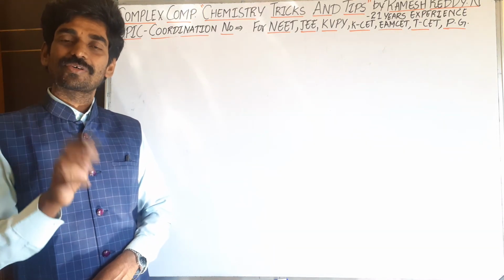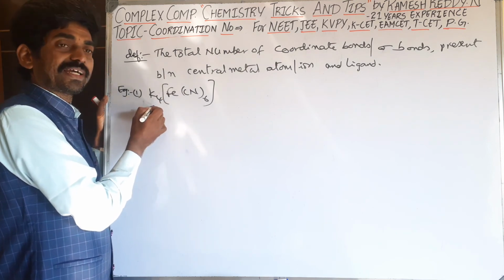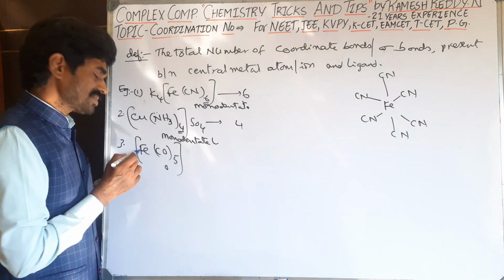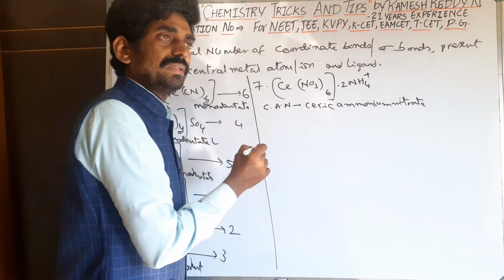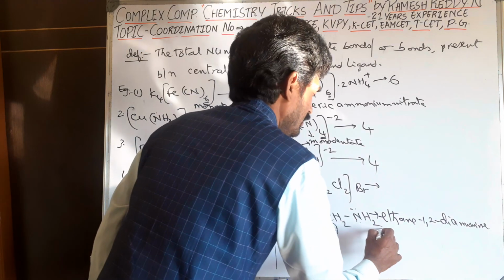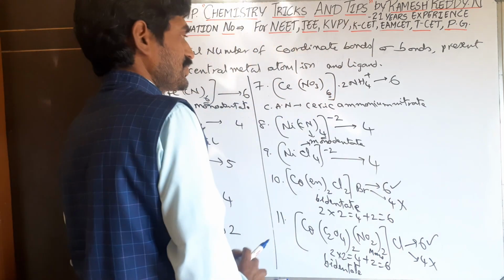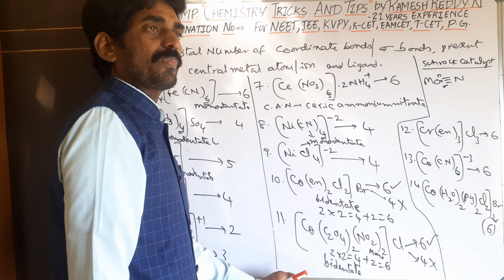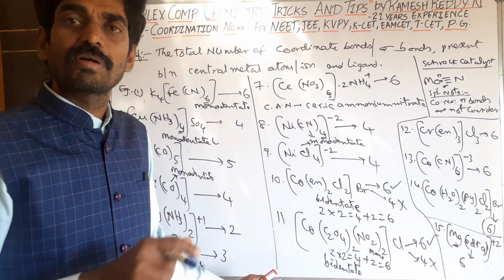COORDINATION NO. -COMPLEX COMPOUNDS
EXCELLENT way of finding coordination no